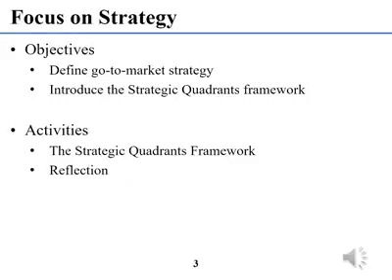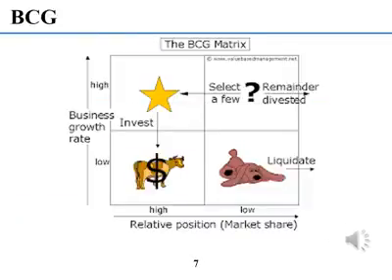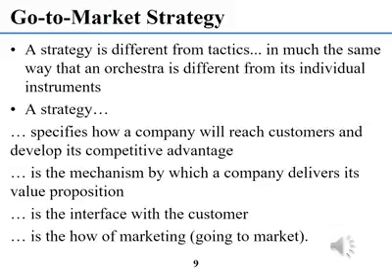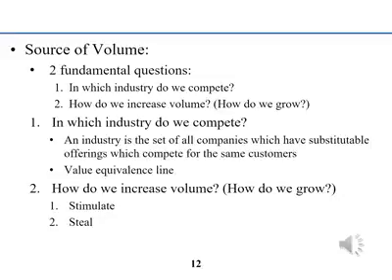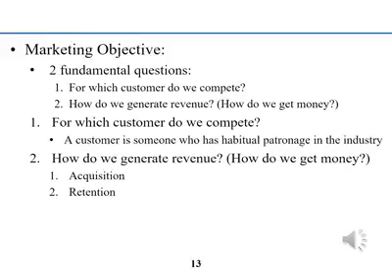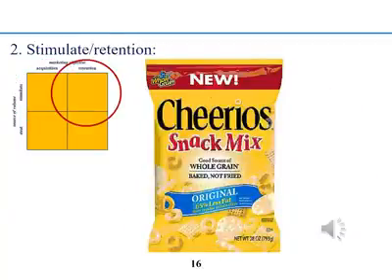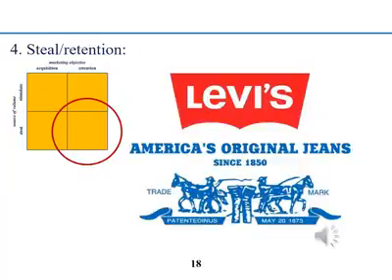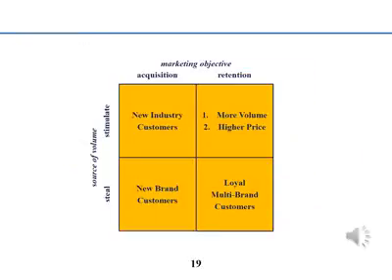Video 5 March 5